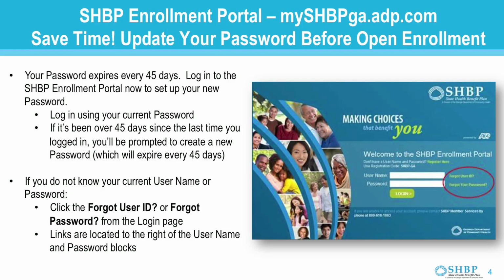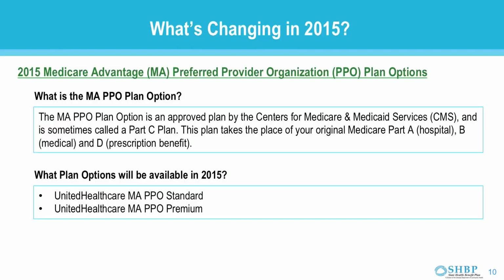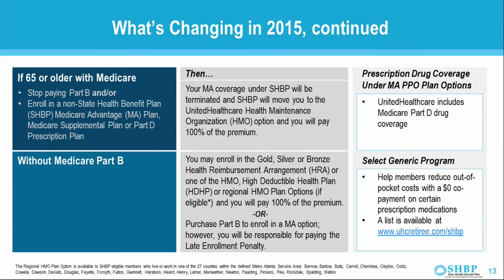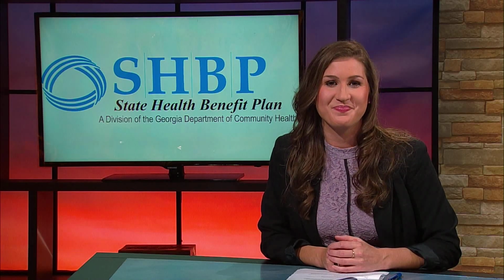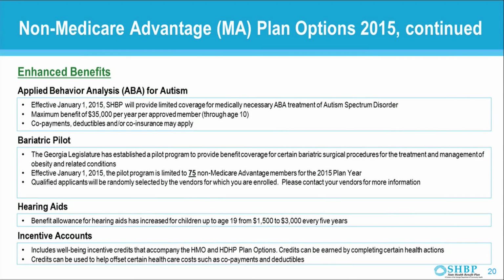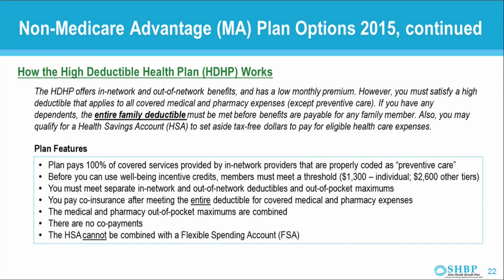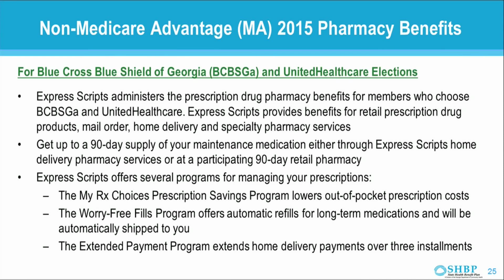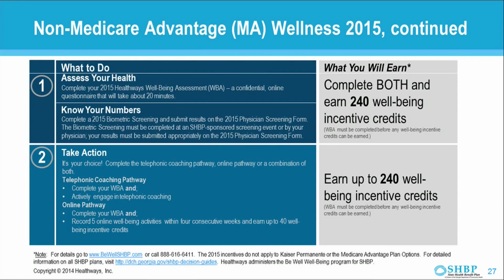2015 State Health Benefit Plan Video-- Retiree